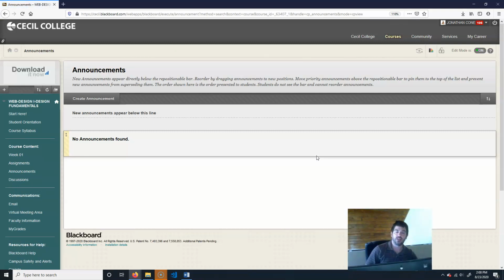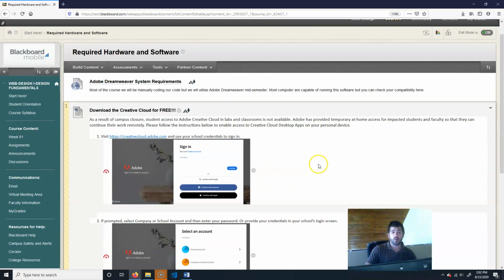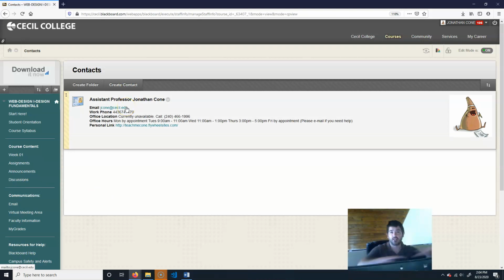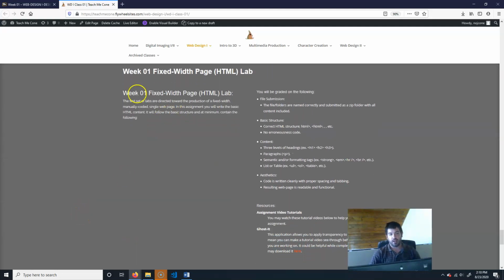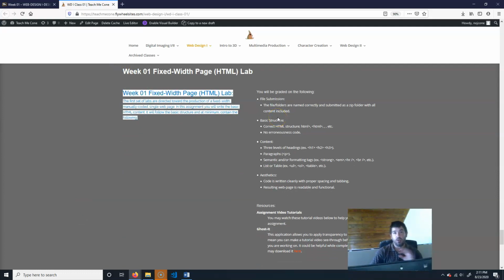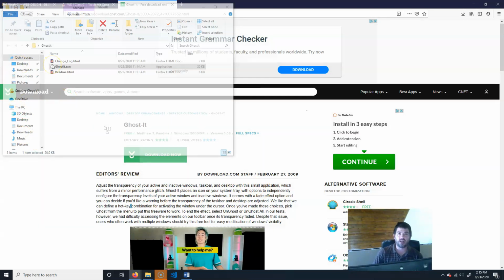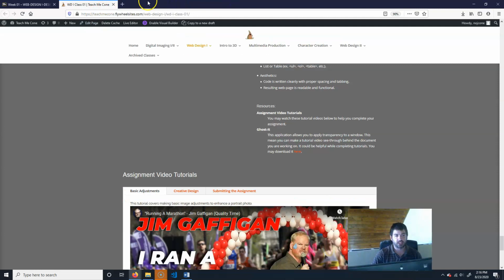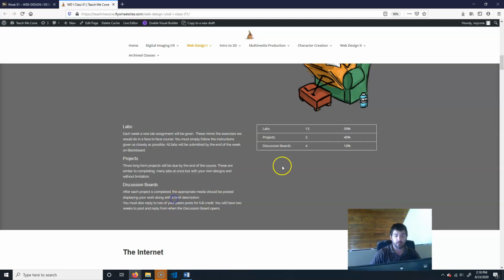Introduction to VCP 144 Web Design I Online